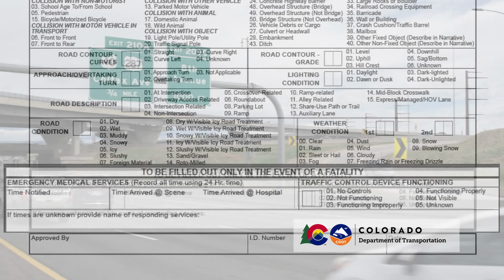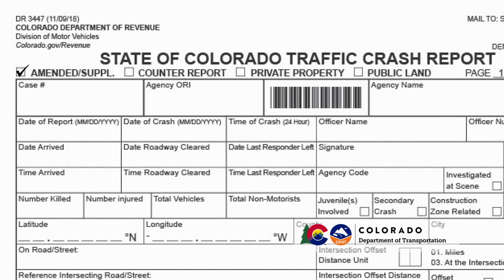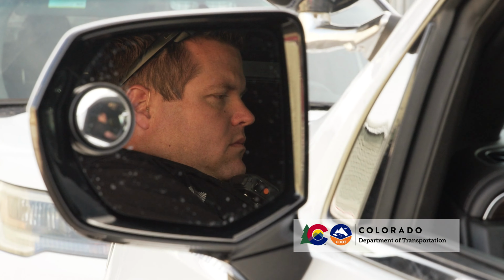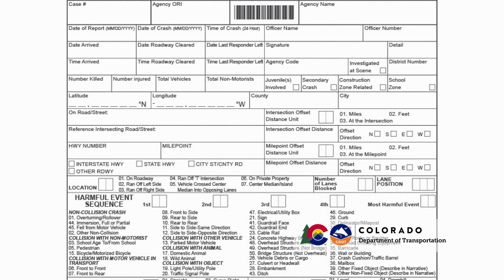When and Why Law Enforcement Officers Need to Complete an Amended Crash Report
This training video provides a comprehensive overview of the importance of completing amended crash reports. It outlines key scenarios where Law Enforcement Officers may need to make amendments and explains the critical reasons behind these updates.